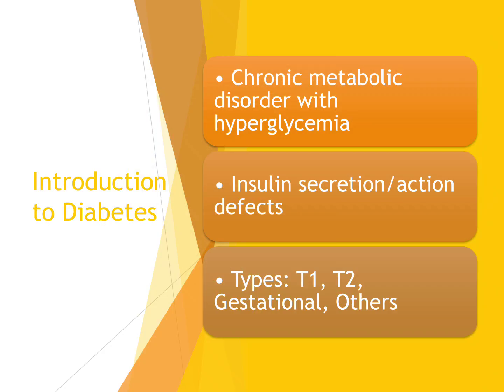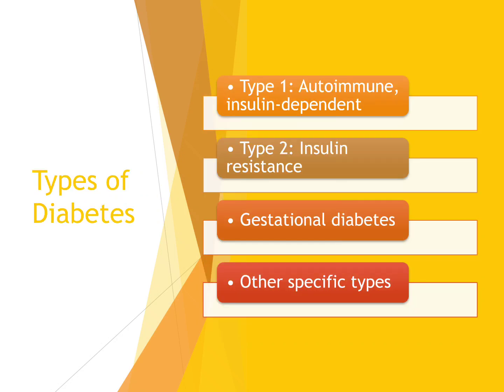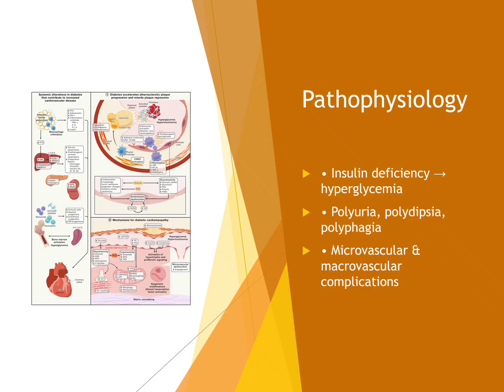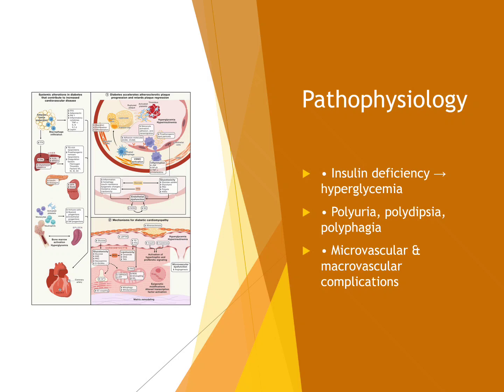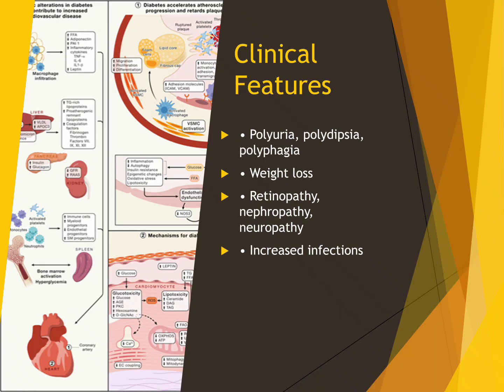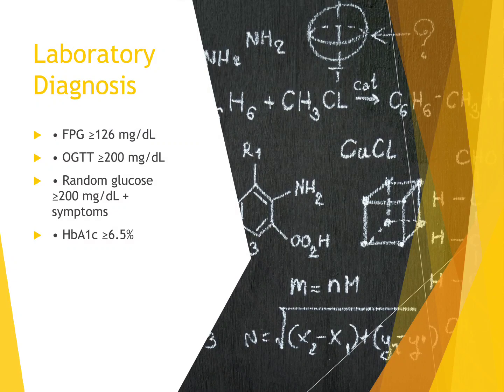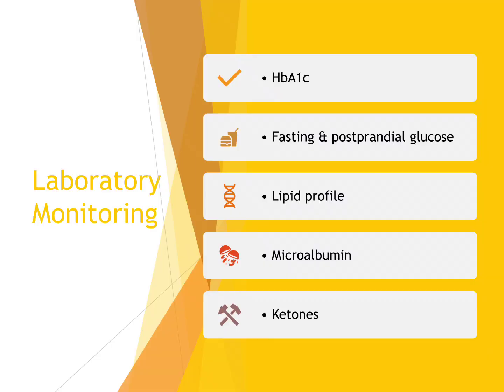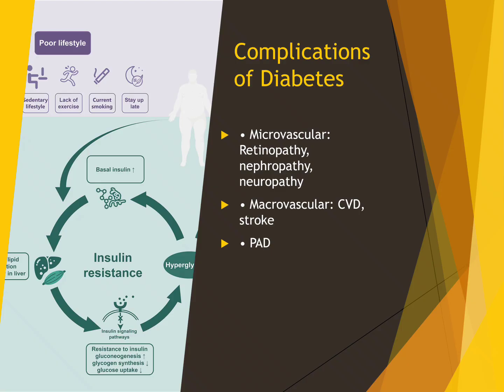Diabetes Explained: Pathophysiology, Diagnosis & Laboratory Testing | MLS Lecture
Diabetes mellitus is a common and complex metabolic disorder with serious clinical implications.
This educational lecture is designed for Medical Laboratory Science (MLS) students and healthcare professionals, focusing on the clinical and laboratory aspects of diabetes.

In this video, you will learn:

The types of diabetes (Type 1, Type 2, gestational, and other forms)

The pathophysiology of hyperglycemia

Common clinical features and complications

Laboratory diagnostic criteria including glucose testing and HbA1c

The role of the medical laboratory scientist in diagnosis, monitoring, and patient management

This video is ideal for:

MLS and MLT students

Clinical pathology and laboratory medicine learners

Exam revision and concept reinforcement